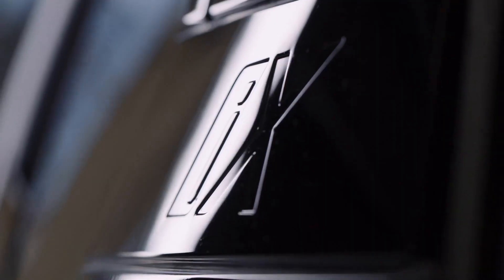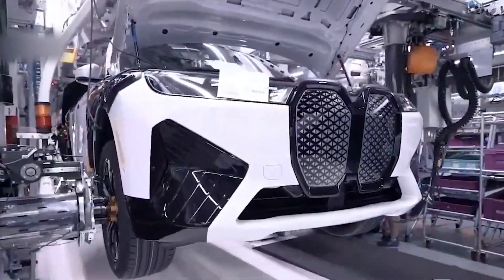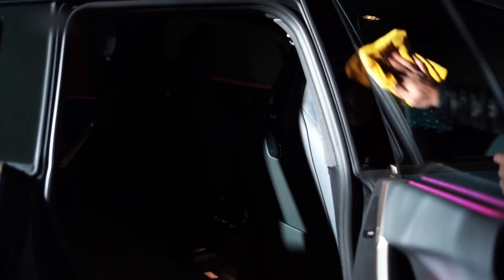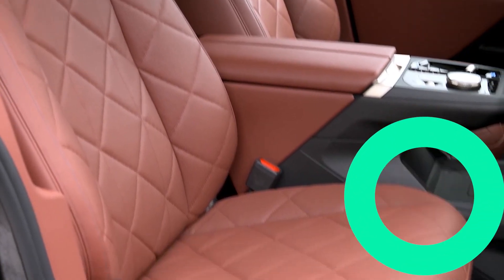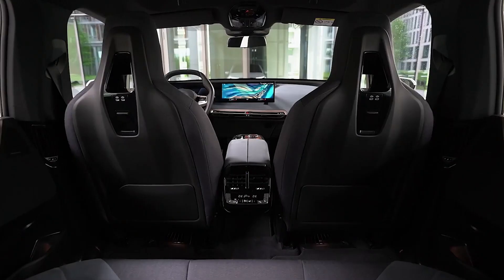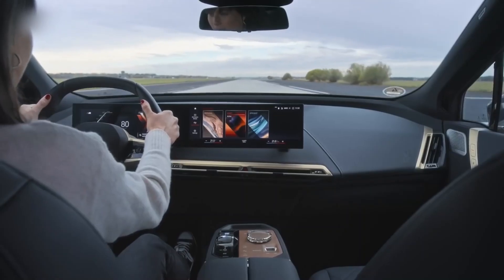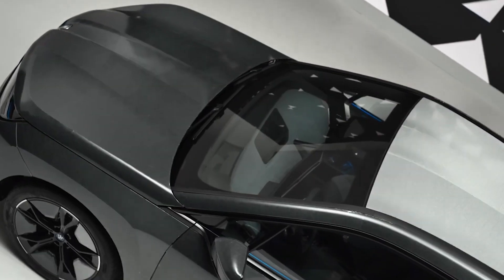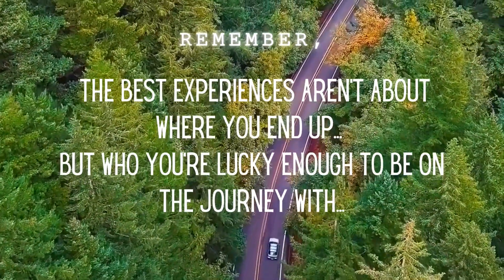First Look Review: BMW IX EV | Next Electric Car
The BMW iX is a battery-electric mid-size luxury crossover SUV manufactured and marketed by the German automobile manufacturer BMW. It was unveiled in concept form named Vision iNext at the 2018 Paris Motor Show, and then as fully production-ready in November 2020. The iX is the first purpose-built electric vehicle by BMW since the i3 from 2013 and the fourth BMW i sub-brand model, here is its review

00:00:00 - Introduction
00:00:40 - Background
00:01:21 - Design and Engineering
00:04:09 - Interior
00:06:22 - Performance
00:08:17 - Battery Life
00:09:29 - Price and Model Range
00:10:45 - What do you think